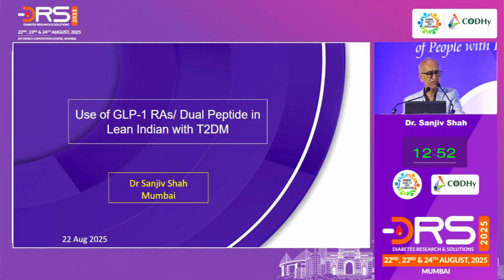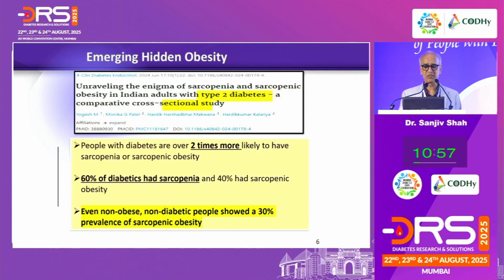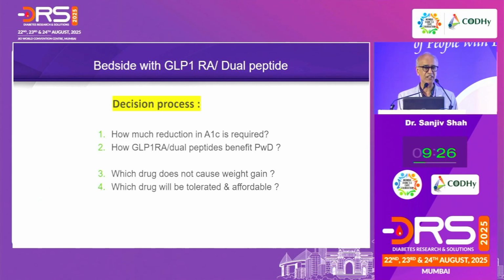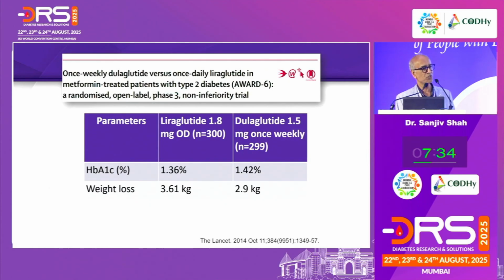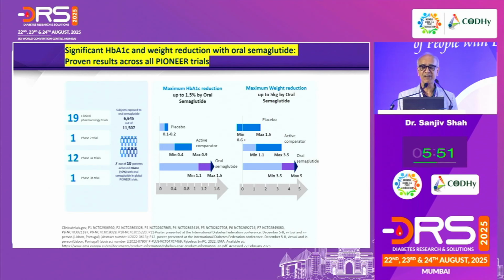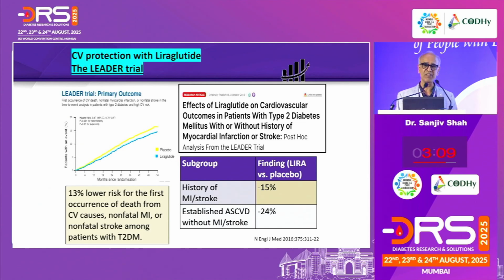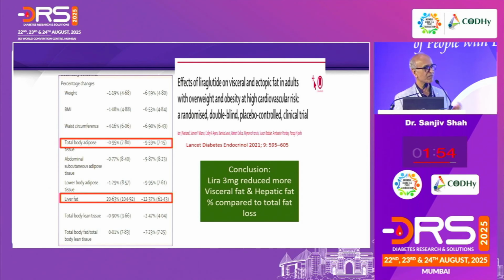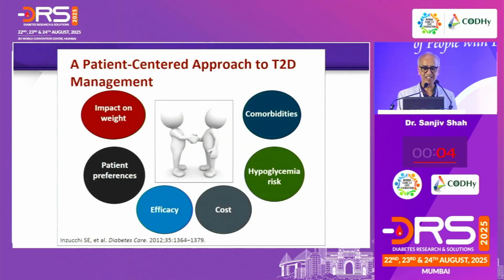DRS 2025 - Dr. Sanjiv Shah - Use of GLP1RAs / Dual Peptides in a Lean Indian with T2DM